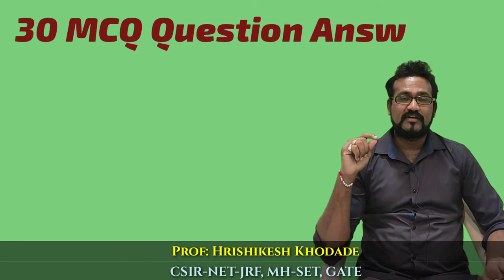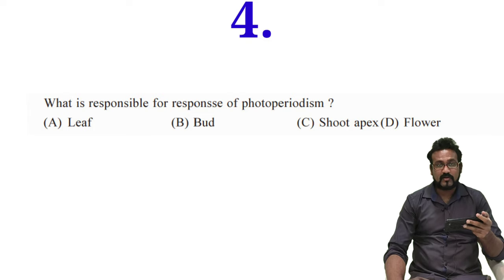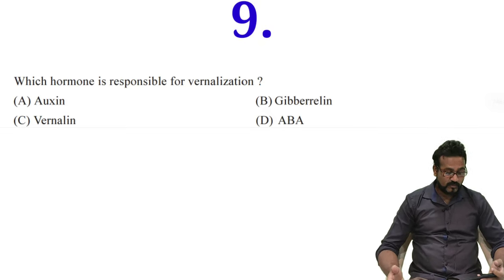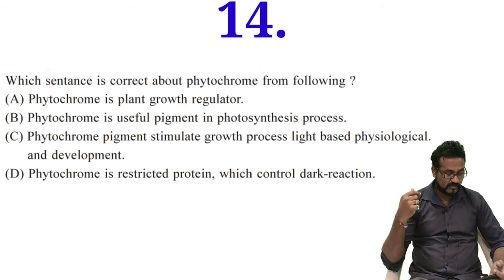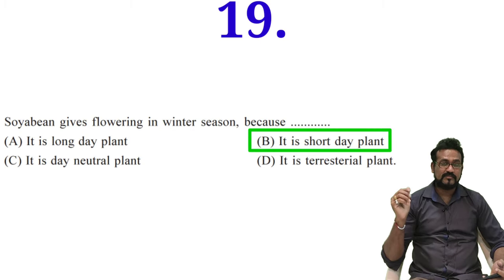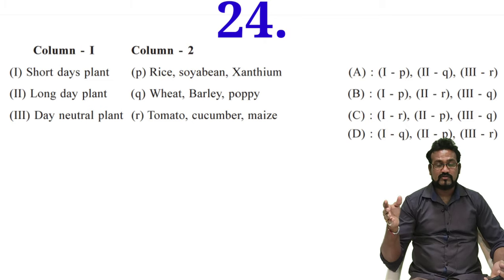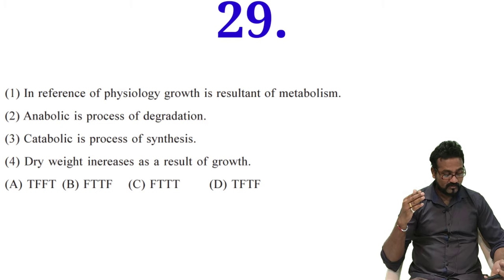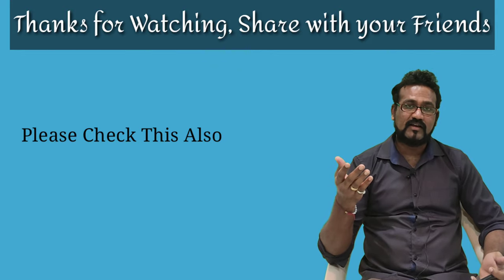30 MCQ On Physiology of Flowering with Answers | SPPU Online Exam 2021 | Botany Question Bank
plant physiology based University and competitive exam based questions
MCQ category with reasons